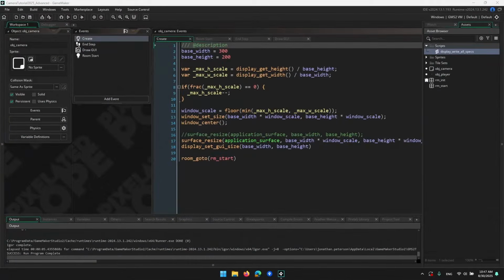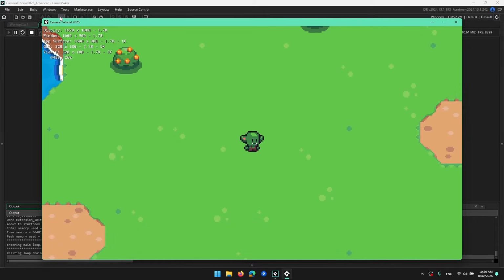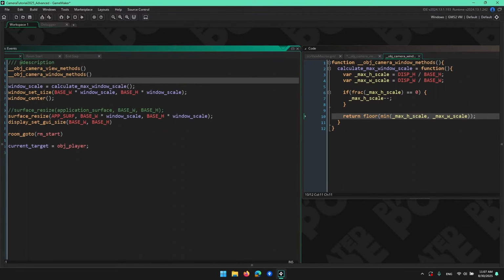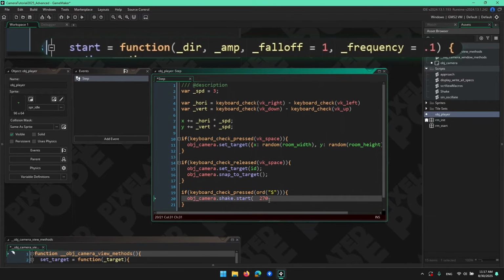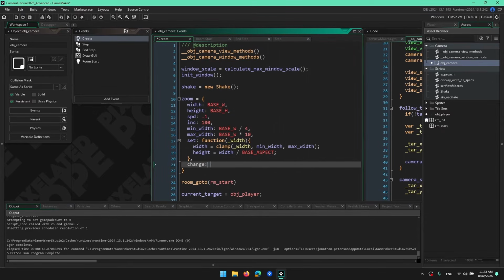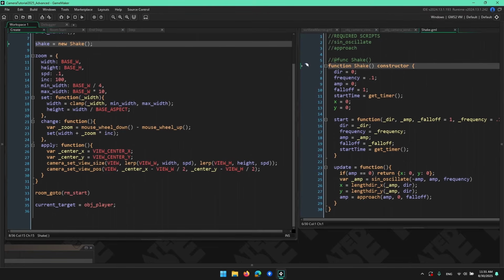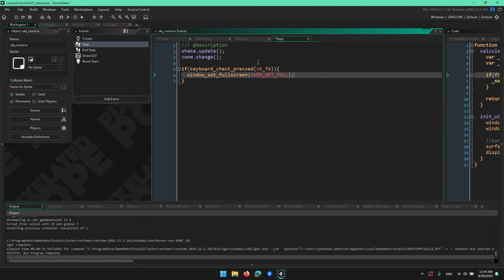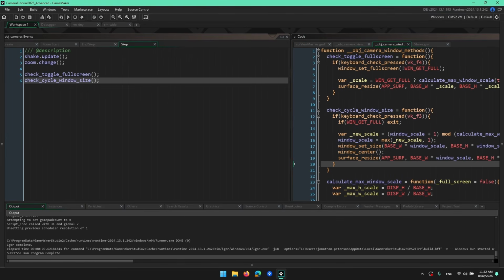GameMaker - Cameras & Resolution 2026 - PART 3 - Advanced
Part 3 of 4. Let's add some cool features to our camera manager! Camera snapping on room start, zooming, shaking, window scaling, window full-screen swapping, and more!

In this "Advanced" video, it's time to add some common features to our camera. We'll cover the most common camera features like zooming and shaking, and add a few window features like full screen swapping and window scale cycling.

We'll also talk a lot about "code style" and how I do things a certain way. You may not like the way I do things, and that's OKAY! You don't have to follow along perfectly, and I don't really expect you to.

Corrections and Errata
N/A

If you do, feel free to ping me and say hi in the lounge channel!

CHAPTER MARKERS
0:00 - Intro
0:35 - Prerequisites and Disclaimer
1:47 - Macros

Enhancements - Camera
2:50 - Camera Snapping
3:23 - Dynamic Camera Targets
4:55 - DETOUR - More Cleanup
7:58 - Screen Shake
11:07 - Zooming
15:17 - DETOUR 2 - Struct Literal vs Constructor
16:19 - Smarter Room Clamping

Enhancements - Window
18:29 - Full Screen Swapping
20:36 - Window Size Cycle
22:15 - One Final Cleanup

22:29 - Outro

LINKS
scrViewMacros

CREDITS
Art Assets - Sunnyside World by danieldiggle
Edited by Editor N

NO AI
This video and all related code, art, and text were created by a human. No AI of any kind was used in the creation of this video.